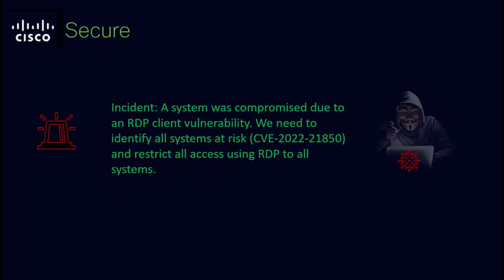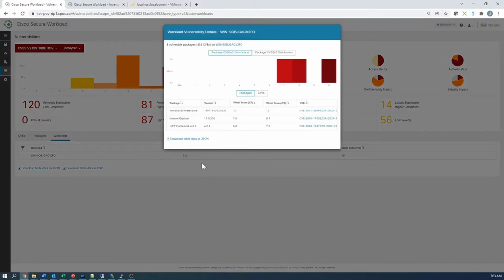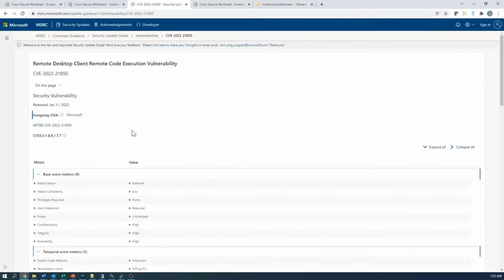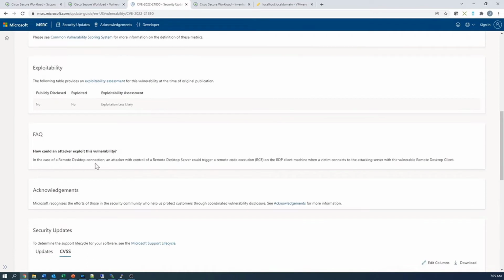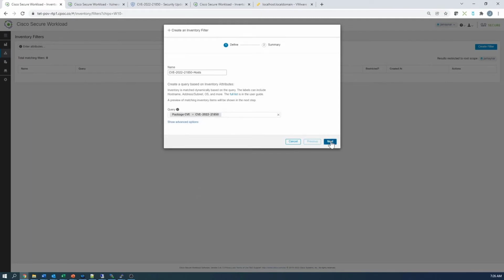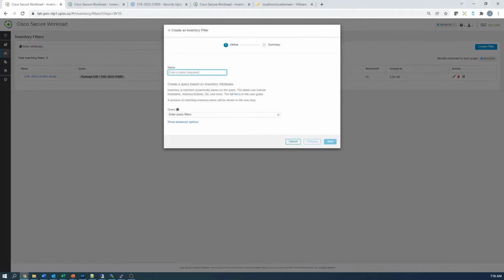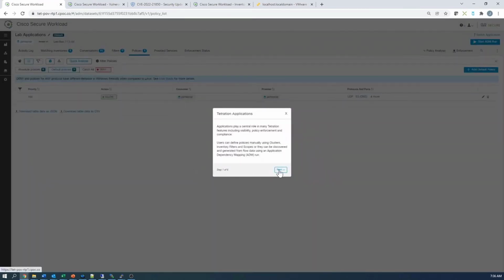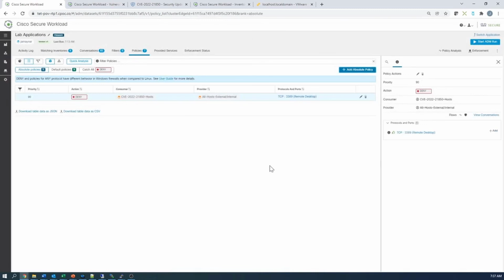Cisco Secure Workload - Incident Response: RDP Client Vulnerability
In this video, Jason reviews assets that may be at risk for this vulnerability and builds an inventory filter that can be used in a rule to dynamically fill host(s) at risk and ensure the controls are in place to mitigate.

Timestamps:

0:00 - Intro
0:07 - Incident Overview
0:23 - Demo Walkthrough
4:50 - Outro